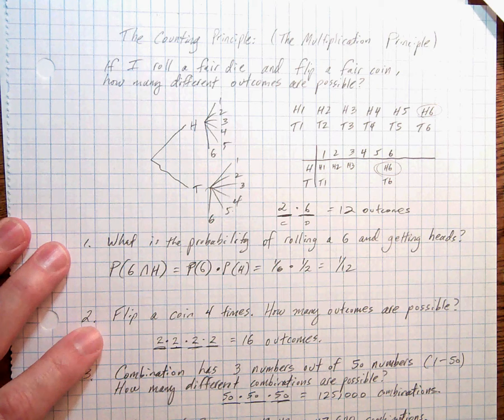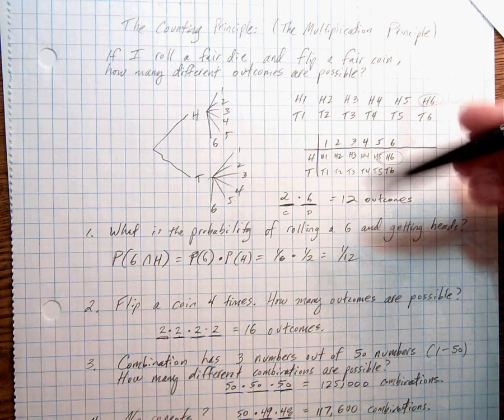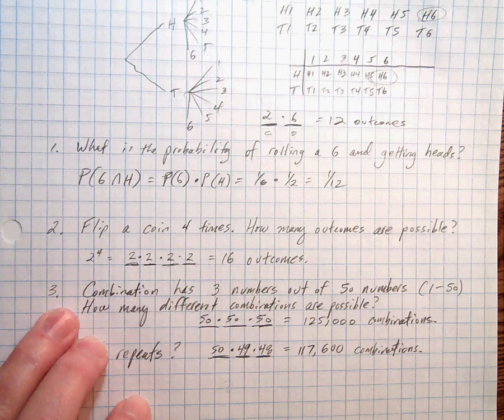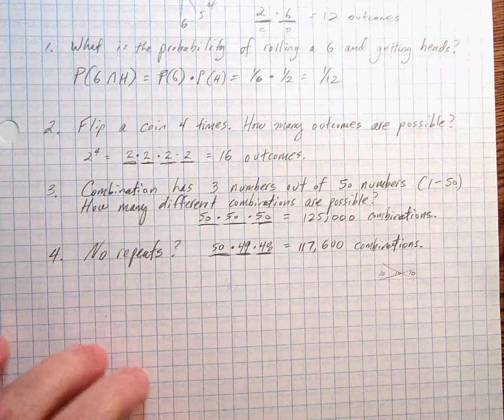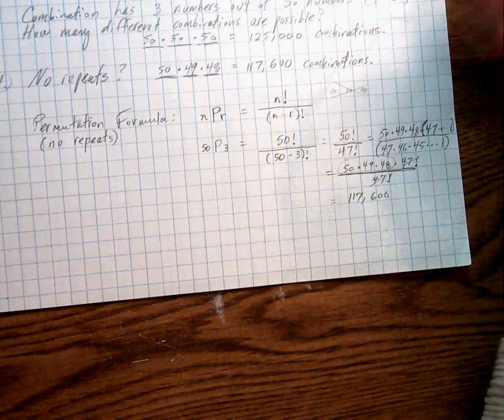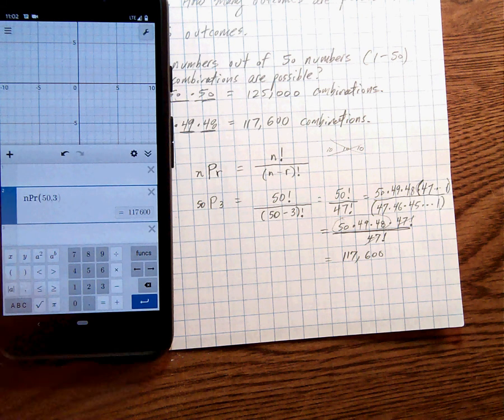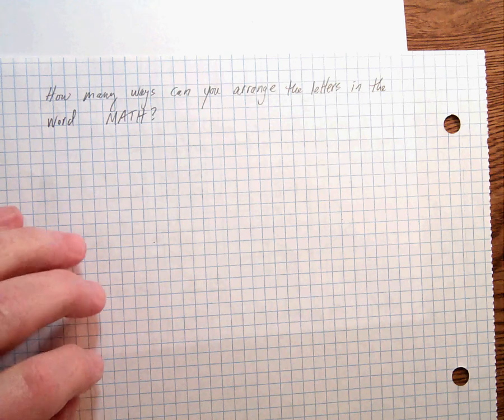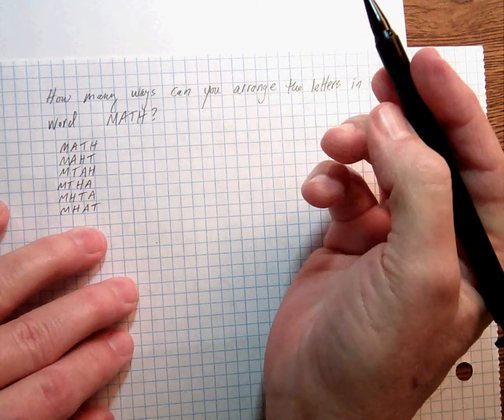Counting Principle and Permutations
The basics of the counting principle and permutations.